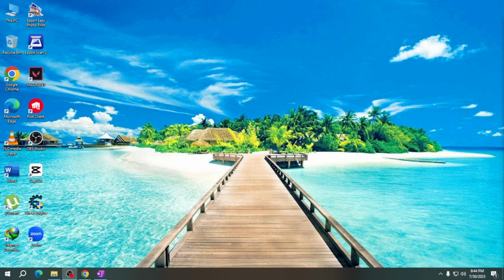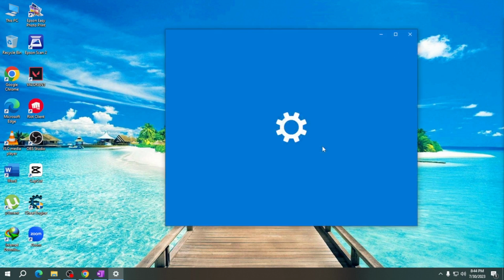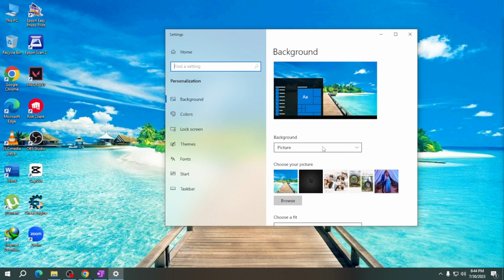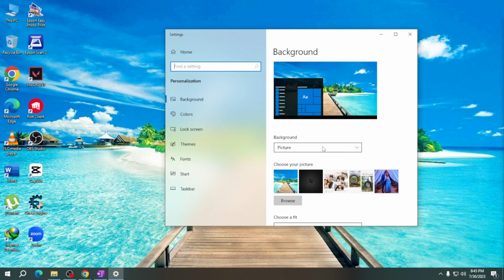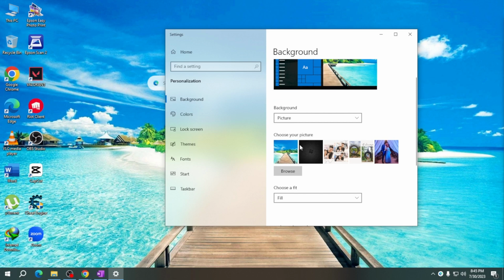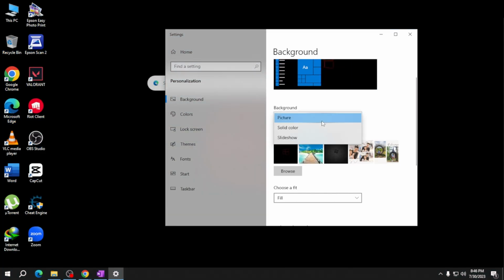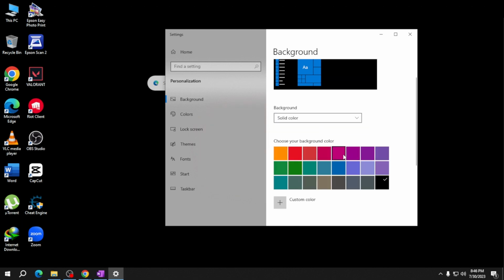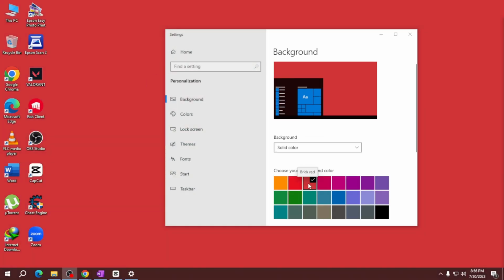How To Change Desktop Wallpaper in Windows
In this video, I'll show you How To Change Desktop Wallpaper in Windows.

In this video, I will show you how to change the desktop wallpaper in Windows. Right-click on the desktop, select "Personalize," and go to "Background" settings. Choose a picture, solid color, or browse for your image. The wallpaper will change instantly.